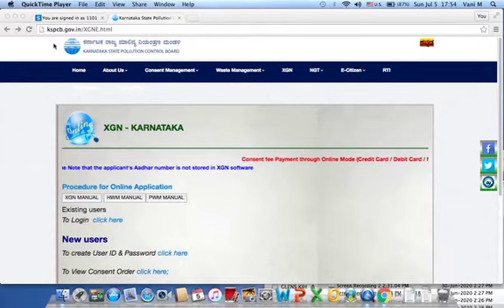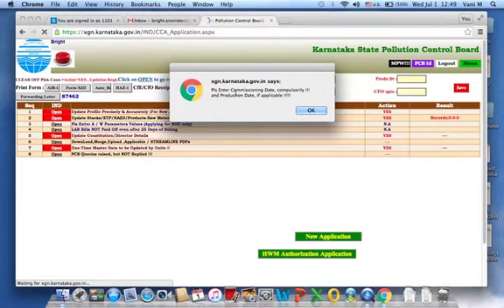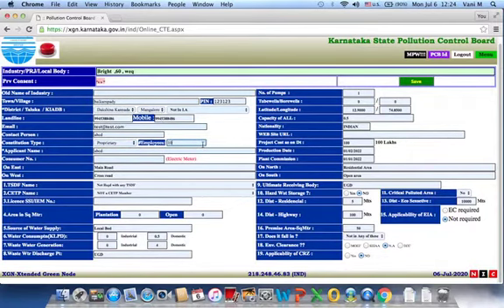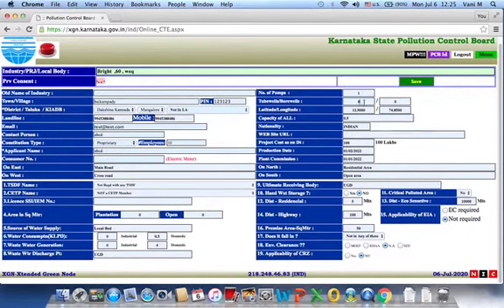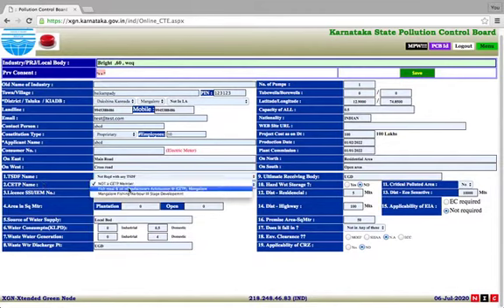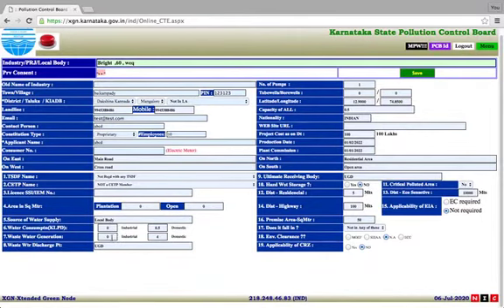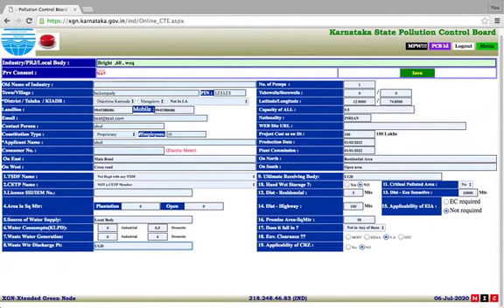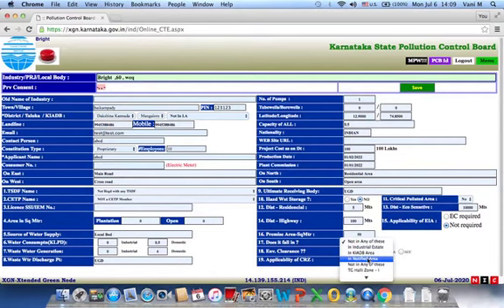Online application for Consent to Establish or Pollution NOC - Part 2: Create the Profile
Second Video on - The Process of Filing Online Application for “Consent for Establishment / NOC” from Pollution Control Board is introduced in this series of videos.  Pollution NOC, Consent to Establish,  Consent for Establishment,  CFE, Pollution Certificate, Pollution Control Board, KSPCB,